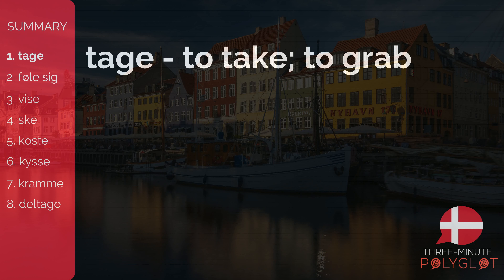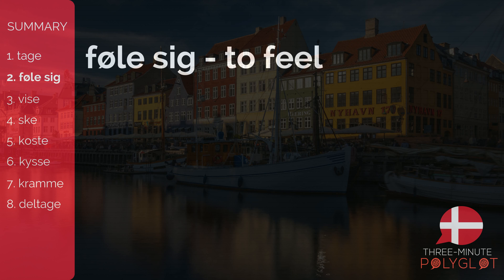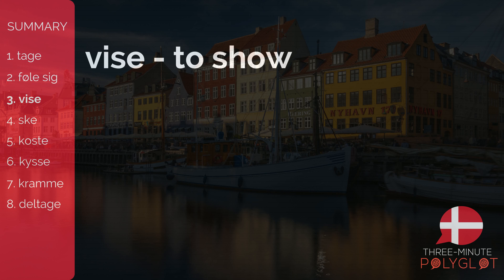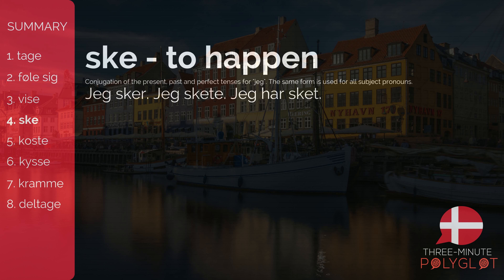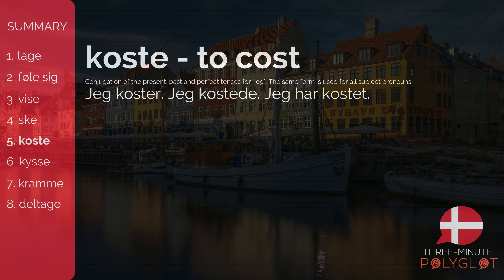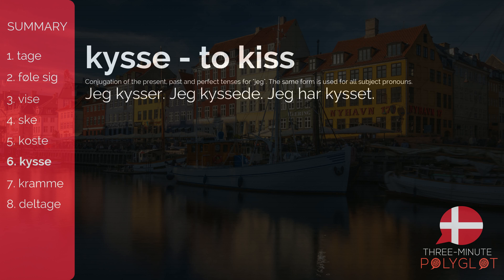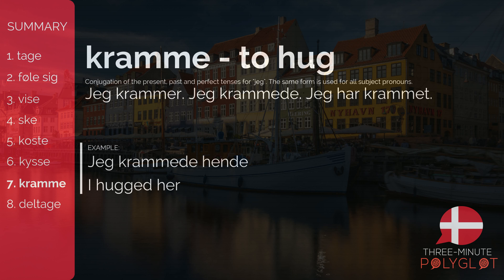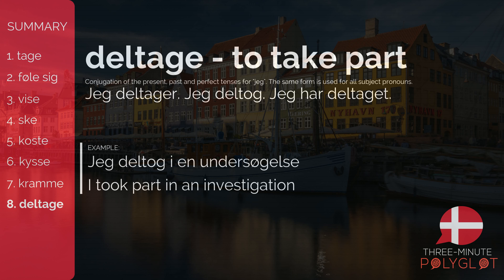Learn Danish: Verbs with Conjugation and Examples | Lesson 14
Learn Danish and other languages with Three-Minute Polyglot.

In this video, you will learn the following words: tage, føle sig, vise, ske, koste, kysse, kramme, deltage.